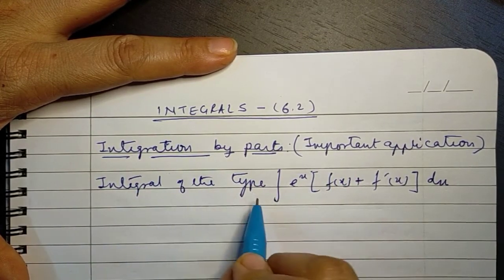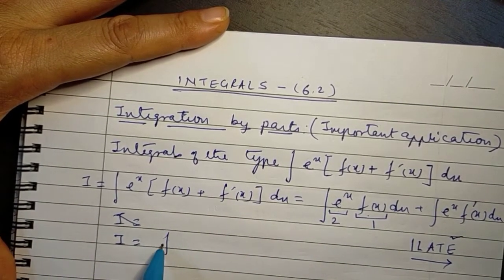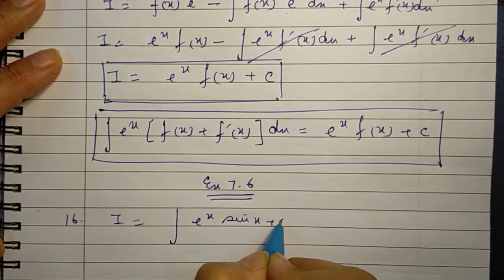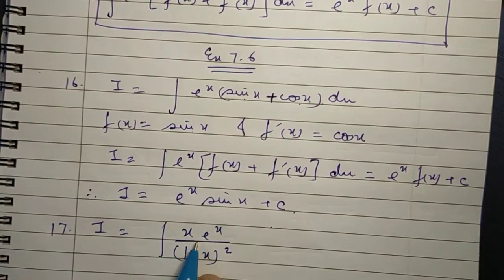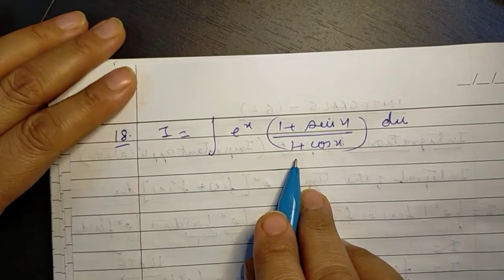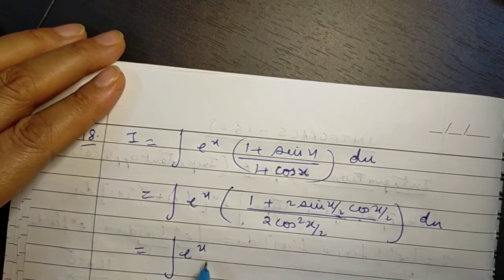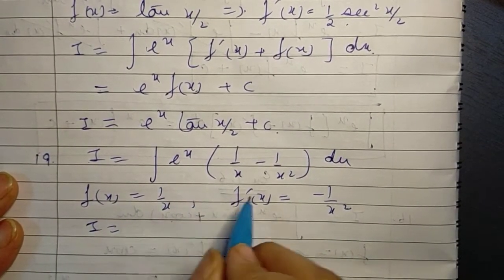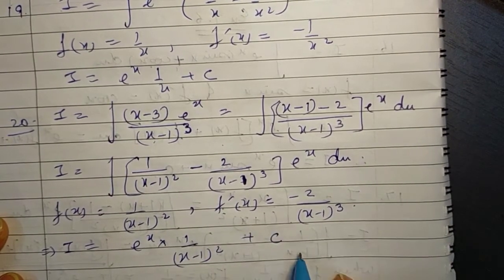XII-INTEGRALS : ( VIDEO-6.2)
IMPORTANT APPLICATION OF INTEGRATION BY PARTS & EX. 7.6 CONTD.